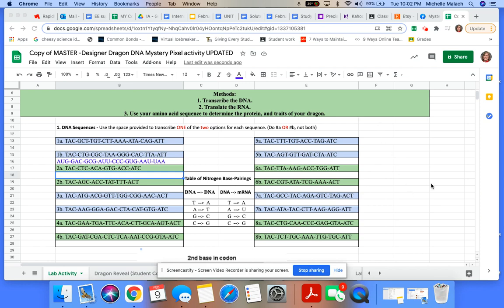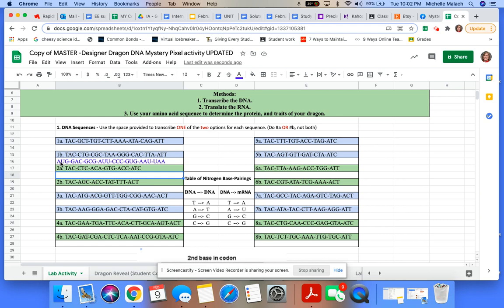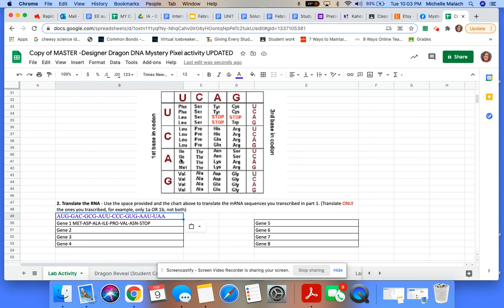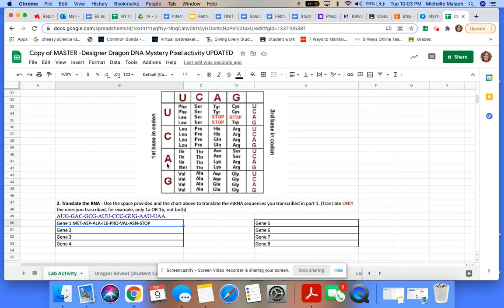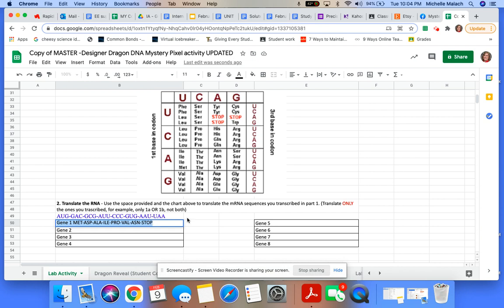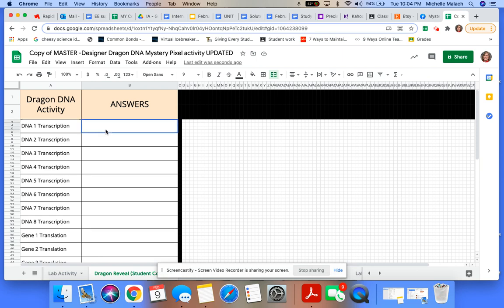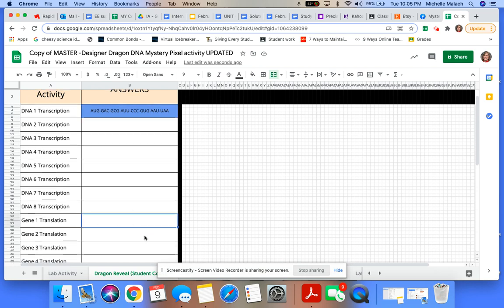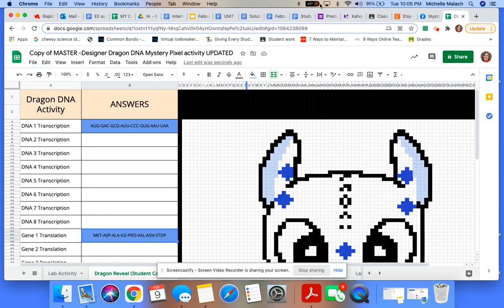Dragon DNA Mystery Pixel - Guide